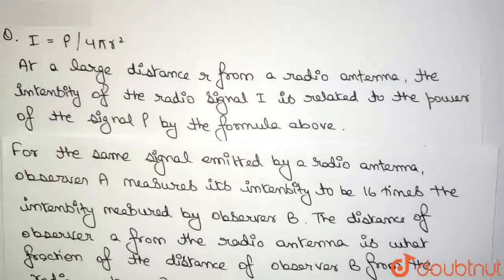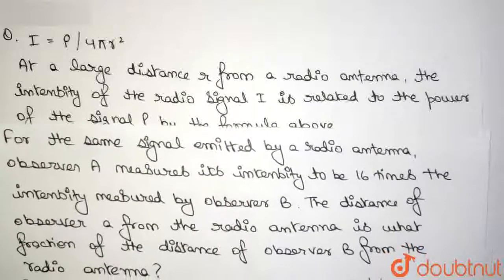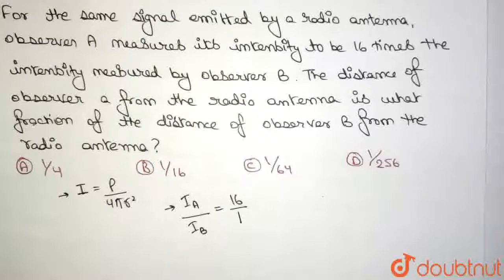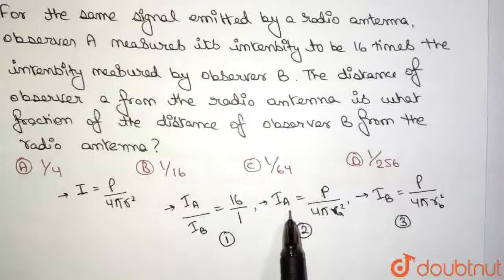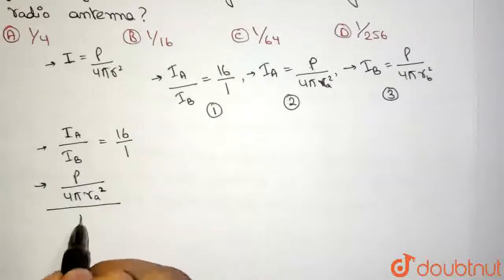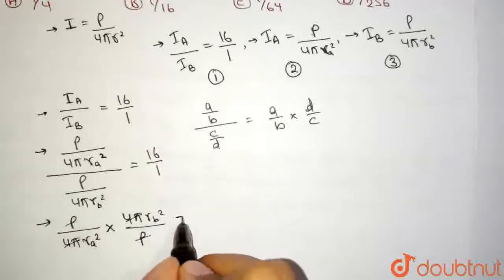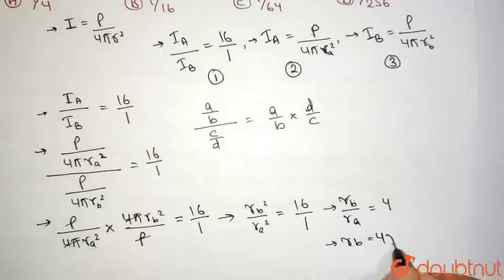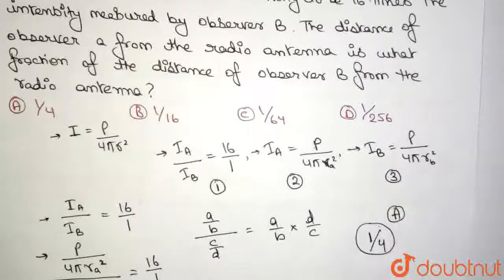I=(P)/(4pi r^(2)) At a large distance r from a radio antenna, the intensity of the radio signal ...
I=(P)/(4pi r^(2)) At a large distance r from a radio antenna, the intensity of the radio signal I is related to the power of the signal P by the formula above. For the same signal emitted by a radio antenna, Observer A measures its intensity to be 16 times the intensity measured by Observer B. The distance of Observer A from the radio antenna is what fraction of the distance of Observer B from the radio antenna?
Class: 12
Subject: MATHS
Chapter: SAT PRACTICE TEST #2
Board:SAT

👉 Have Any Query? Ask Us.